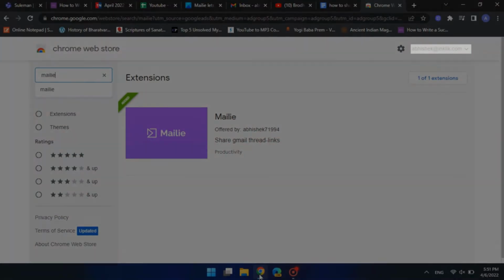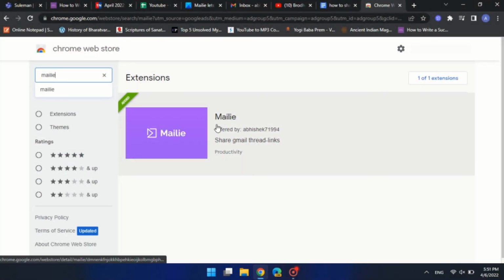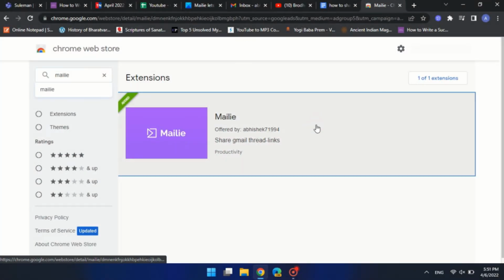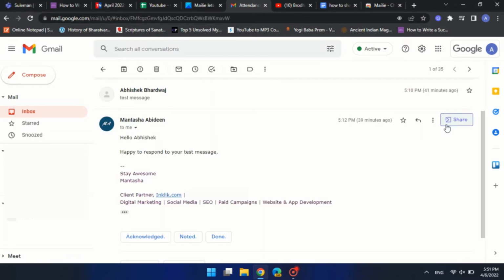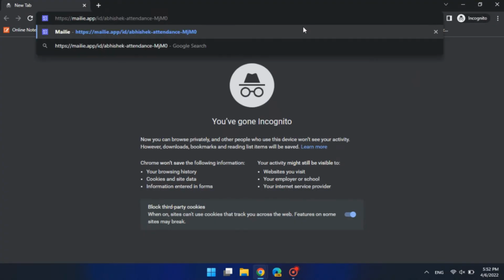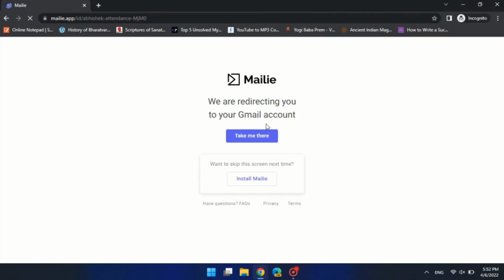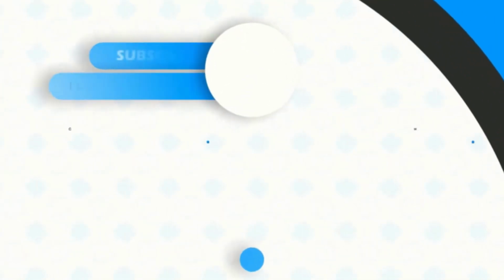How to Send a Specific Email From a Gmail Thread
We will use a chrome extension for this.
Install the mailie extension from chrome store.
Now, open your gmail.
Select a mail thread.
Click on the share button.
And share the link with anyone you want.
The person who clicks the link will see this message.
When the receiver clicks on the, take me there button.
They will be taken to the thread only.
Note that, only the participants of the thread can access the message.

There you have it, sharing gmail messages with anyone is that easy.